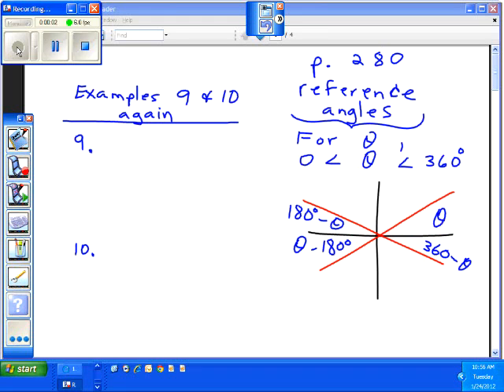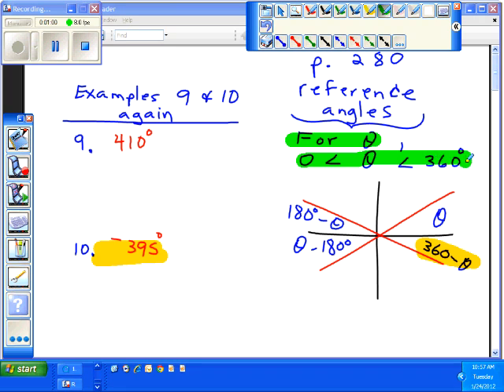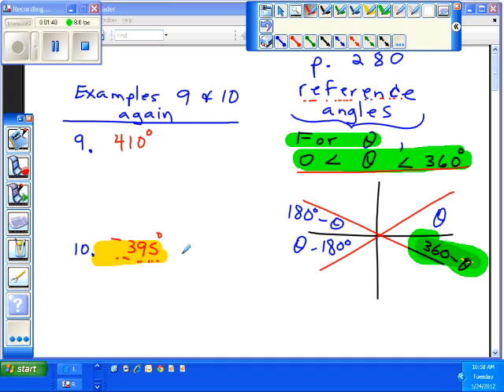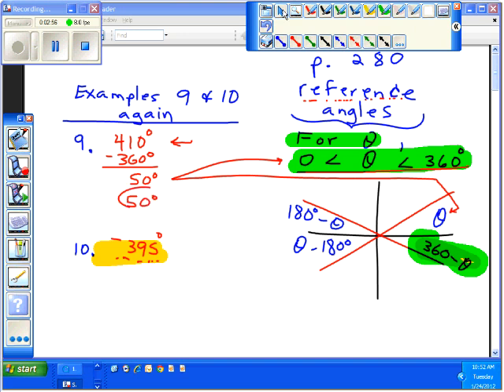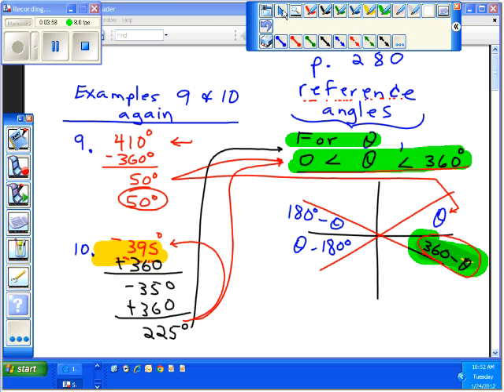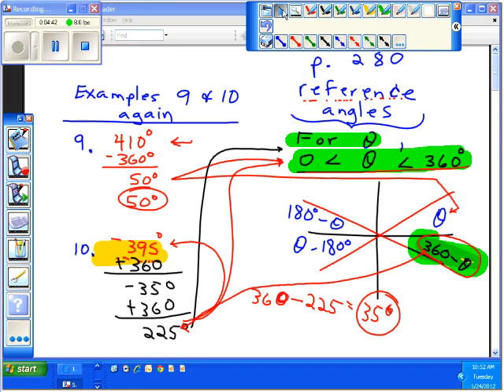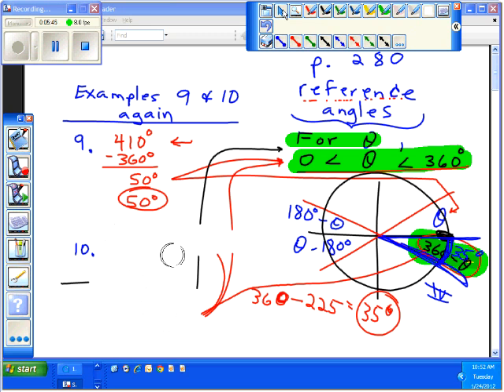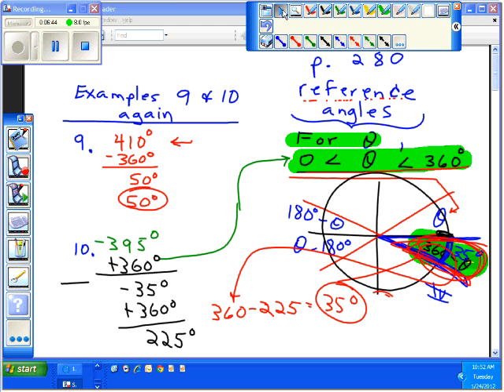Pre-Calculus Trigonometry 5.1 Part 3